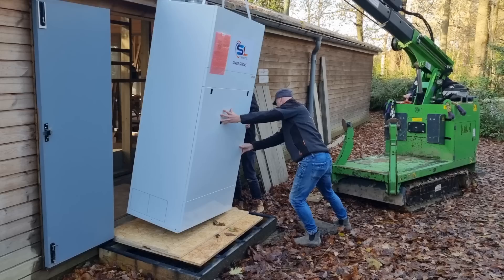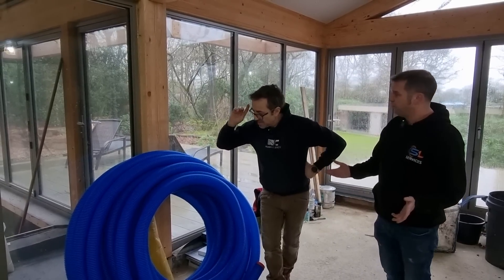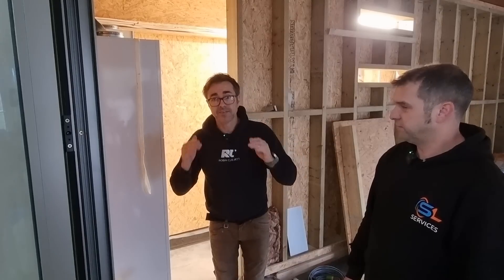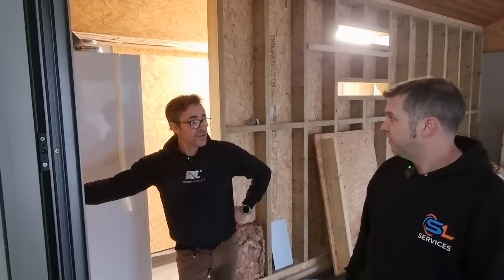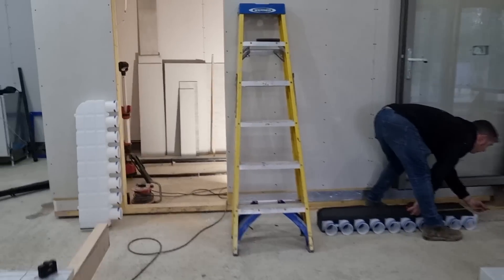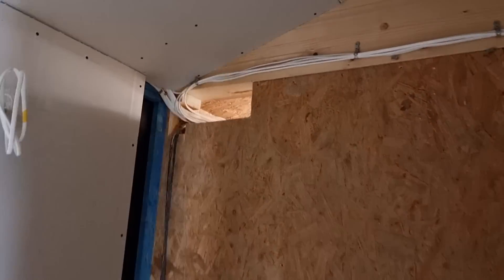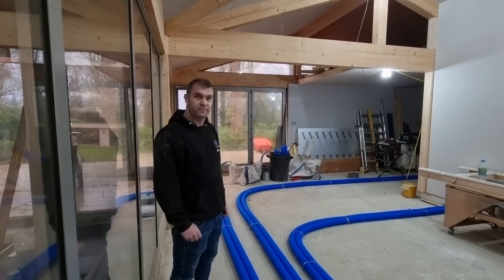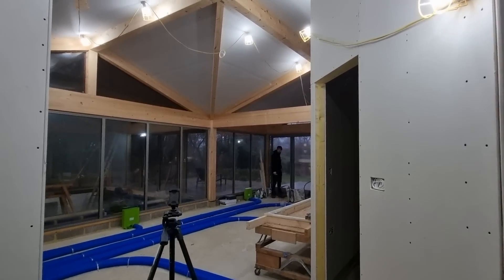MVHR Building ventilation install in my garden room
Building ventilation is one of the most crucial factors in the design and construction of any building of any size. It is crucial to consider building ventilation whether its a small outdoor studio or a whole house or even an office building.
I am using a Mechanical ventilation and heat recovery unit that will remove the wet stale air from the bathrooms and other wet areas recover the heat and mix that with a constant supply of fresh air, the all in one unit that we are using is energy efficient has a heat pump built in that will heat the hot water tank and then once that is taken care of the excess energy will be able to heat or cool the incoming air, this building is air tight and highly insulated and the unit may be all we need to heat the property even in cold outdoor temperatures